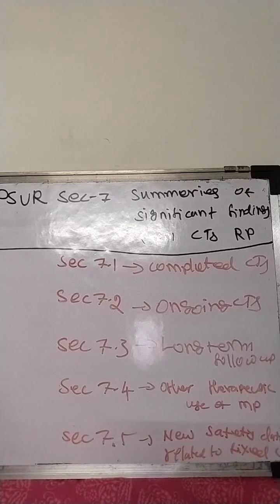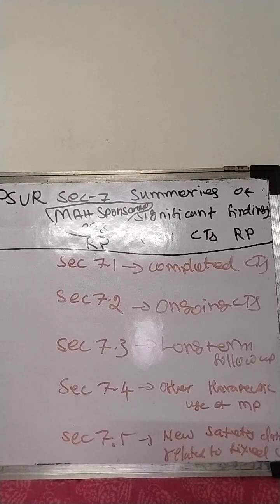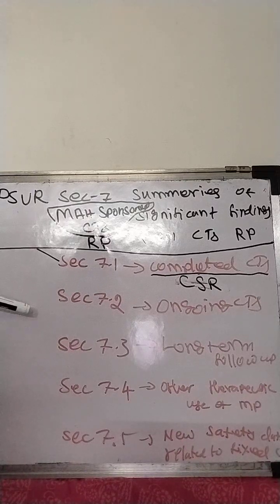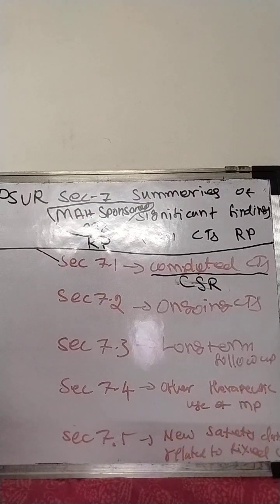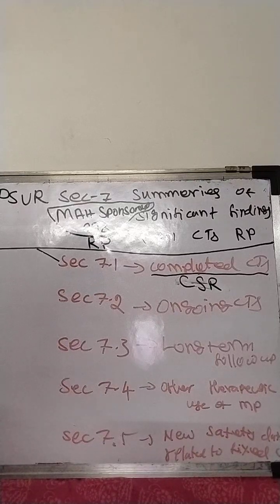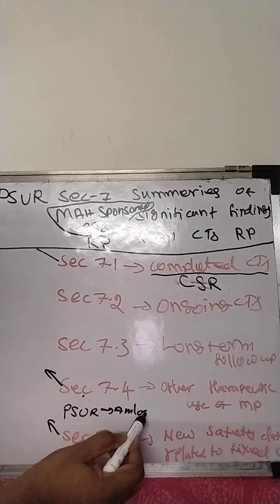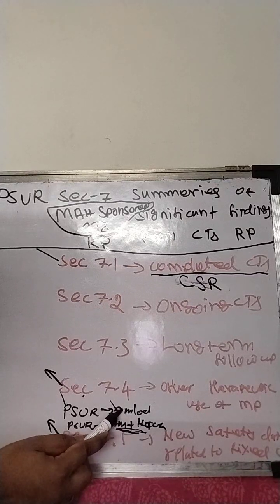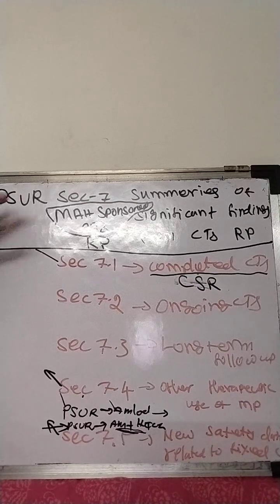PSUR Sec#7 L1